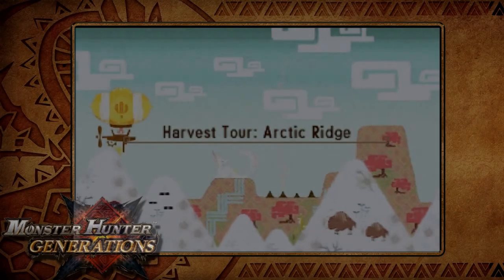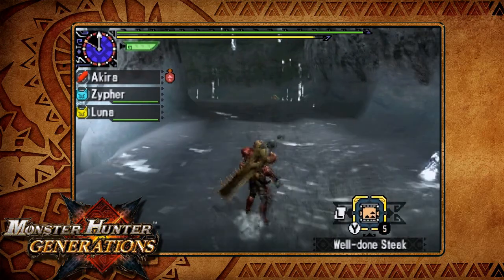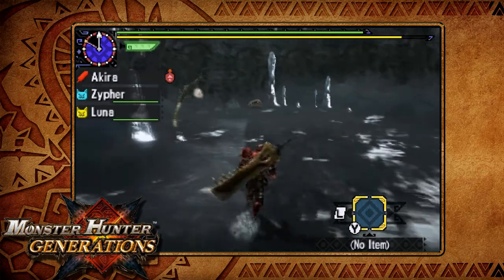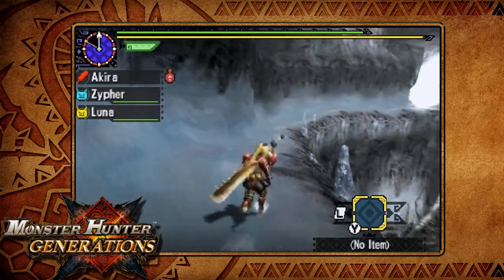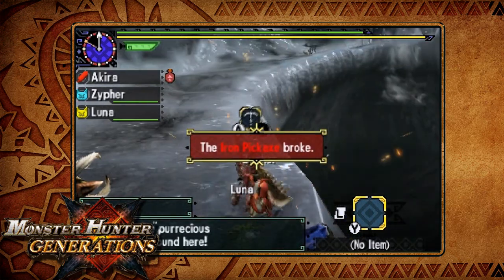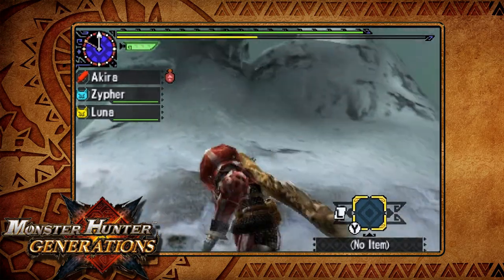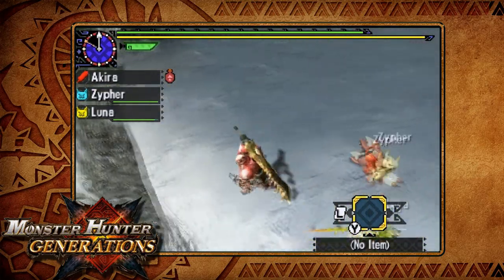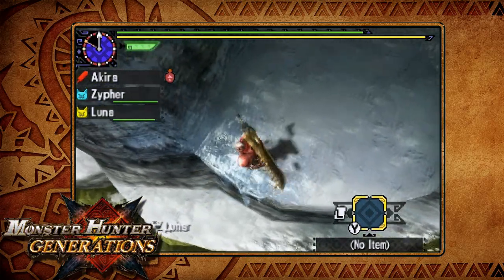Monster Hunter Generations: Mining Guide - Arctic Ridge (How To Get Fast And Easy Ores EARLY)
MonsterHunterGenerations: How To Get Fast And Easy Rare Ores EARLY in ArcticRidge - Mining Guild!

we are back with another season of hunting... for ores! in MHG!

Welcome to The Gamer Trials, Just Three Friends Making Videos and Trying To Be Funny!

モンスターハンタークロス